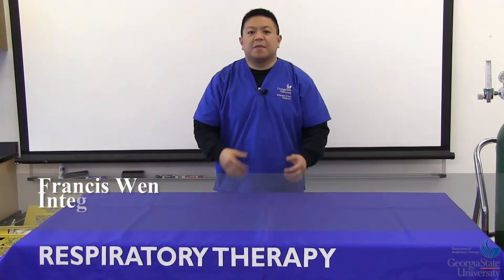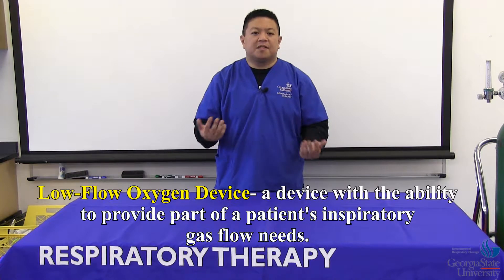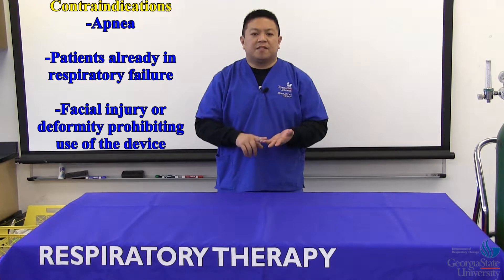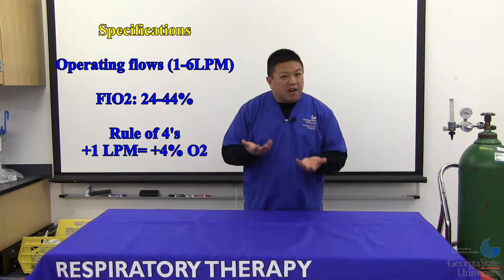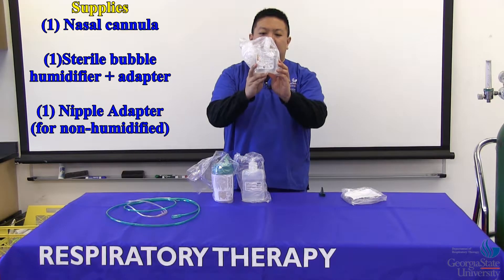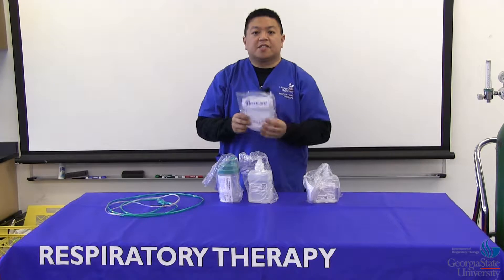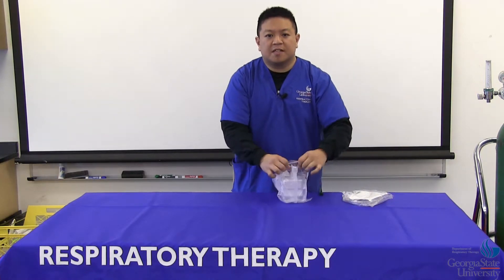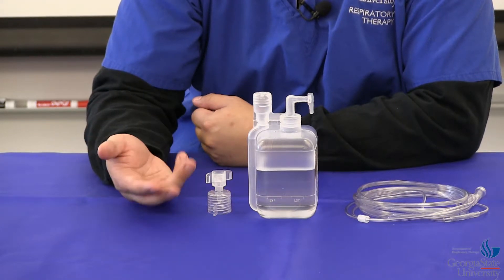Nasal Cannula Project HD